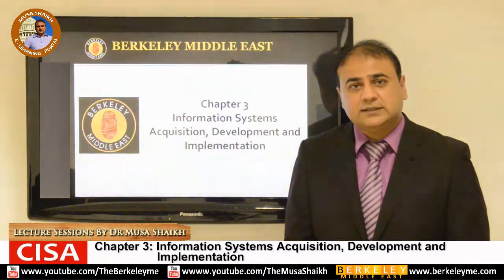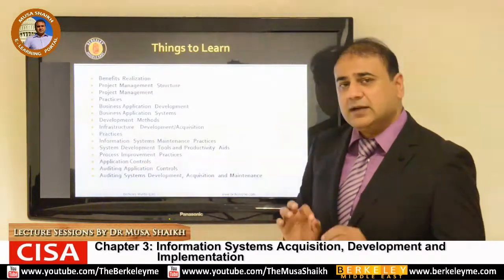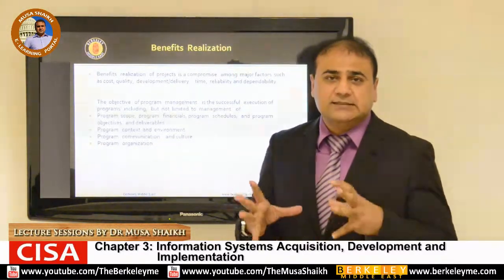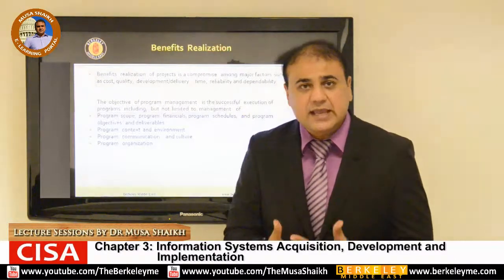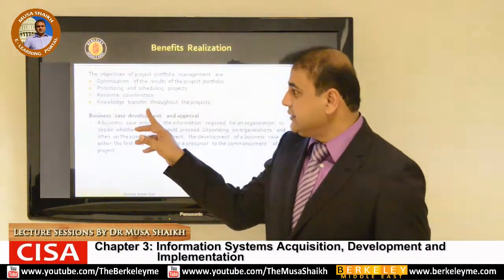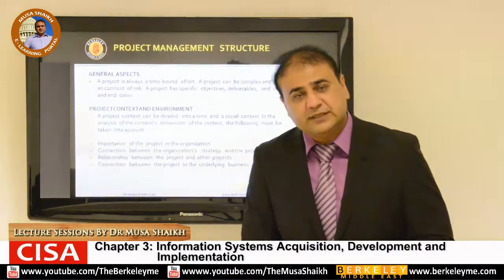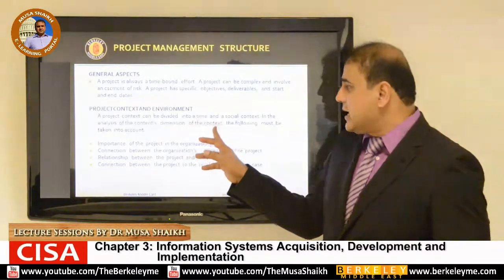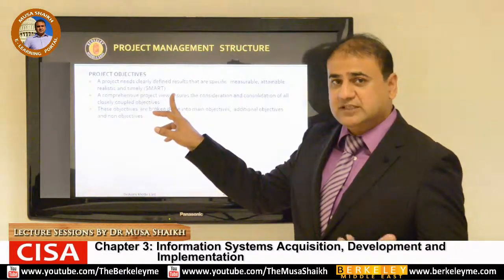Certified Information Systems Auditor - CISA (Lecture 3)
Berkeley Middle East Inc. USA offering Berkeley CISA video series which are classroom recordings of our live lectures. We have several options to train you including CISA online which is live interactive by using latest video conferencing tools, live on campus & for corporate trainings at client site. We help candidate for passing in CISA examination.
Berkeley Middle East is proud to be the first training company in the world to create awareness through video lectures about CISA program. "At Berkeley Middle East success is our promise".